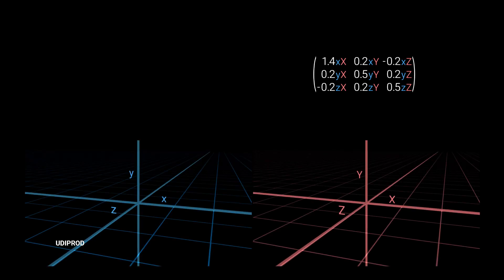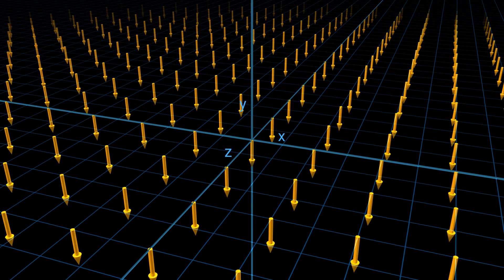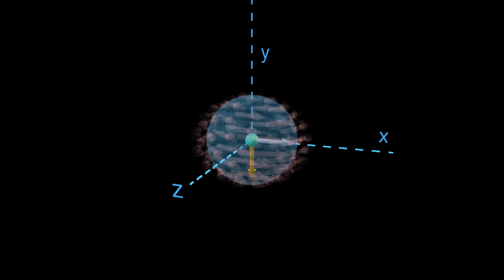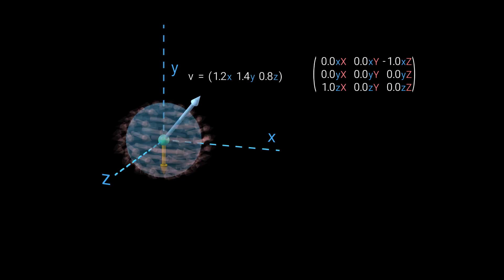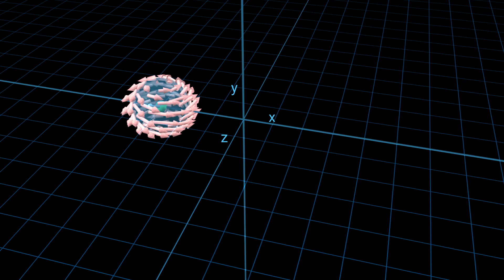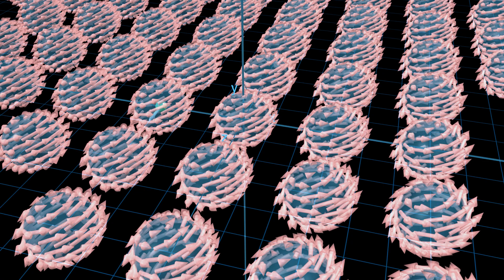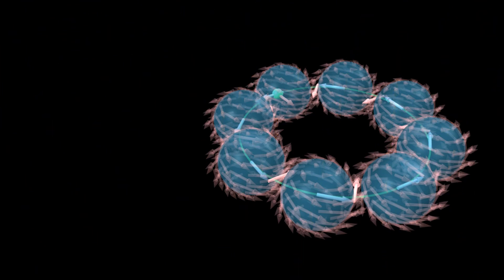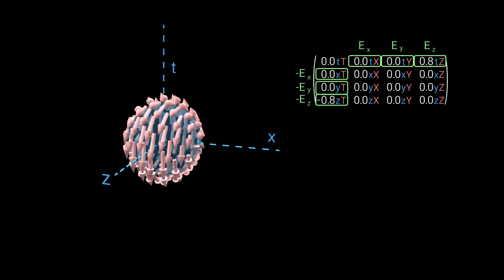Visualization of tensors - part 2A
Part 2 is devoted to the electromagnetic tensor and deals mostly with this example. You can safely skip to part 3 for a more general tensor discussion.

Part 2A explains how our sphere-with-arrows visualization can represent magnetic fields. Part 2B extends it to electric fields as well.